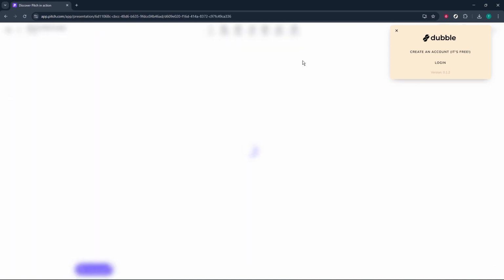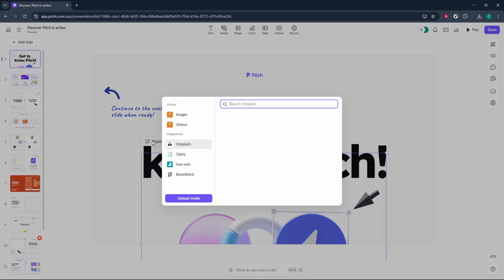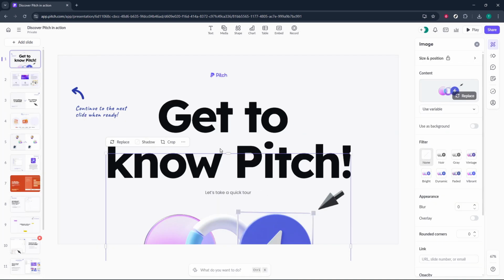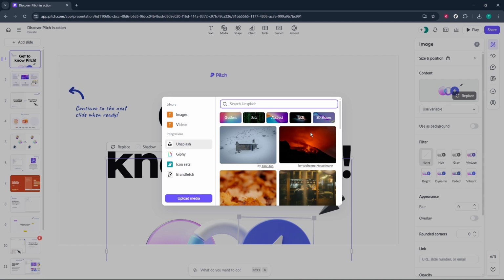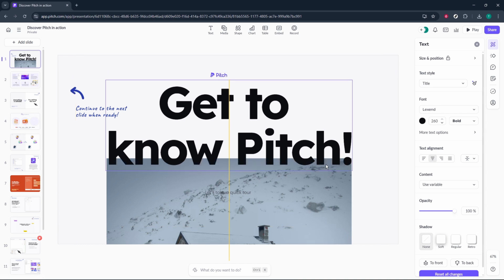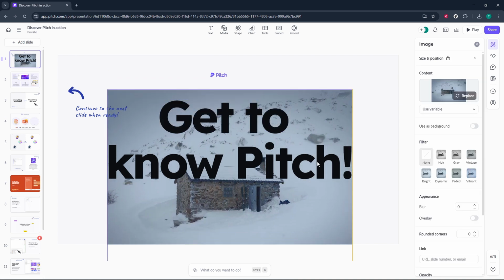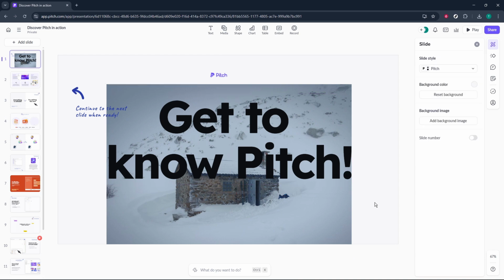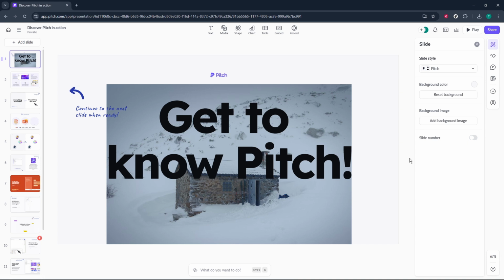How To Replace The Images In Pitch.com Templates (Quick Guide)